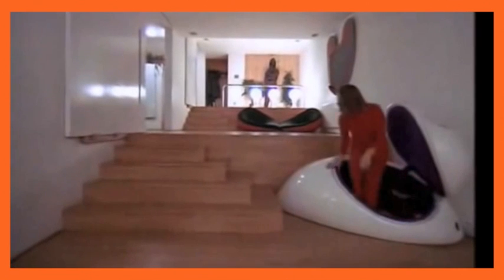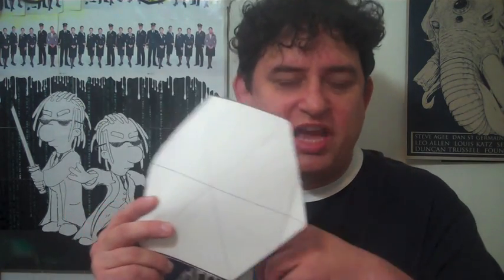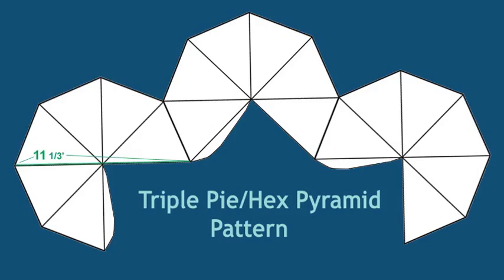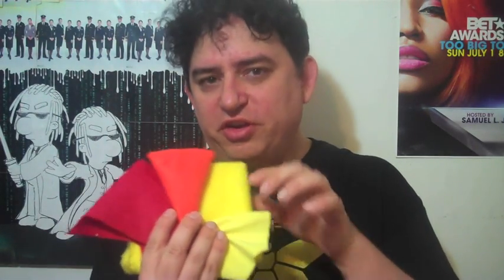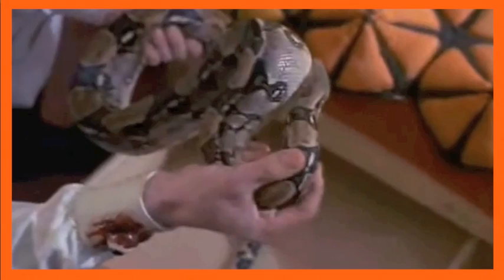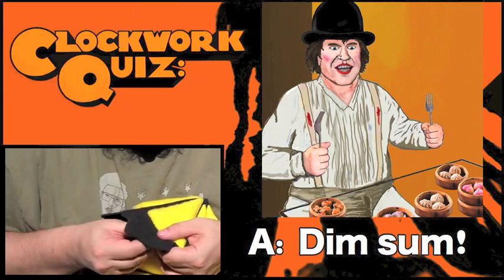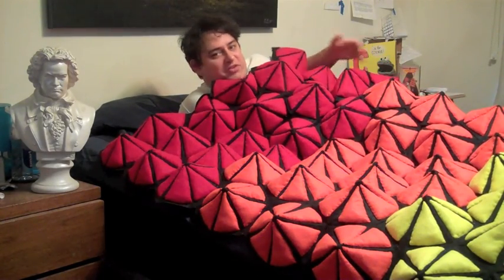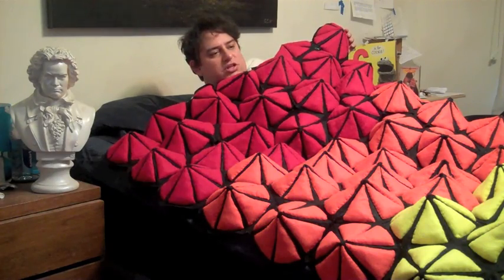Crazy Making Behavior #3: The Clockwork Orange Bedcover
Being the attempt to recreate a one of a kind movie prop using fabric, gumption and couch foam. Can Bart recreate Alex DeLarge's puffy, dimensonal bedding, as seen in A Clockwork Orange?  Thanks for all the likes and comments.

This amazing prop was only on screen for a minute and 40 seconds, in two scenes.  The actual screen-used Clockwork Orange bedspread is said to have degraded in storage, ultimately to be disposed of.  Will we be able to recreate it?

And how crazy will the level of effort needed be?